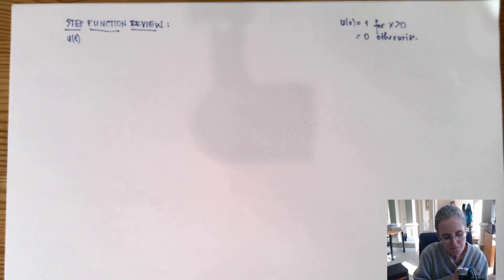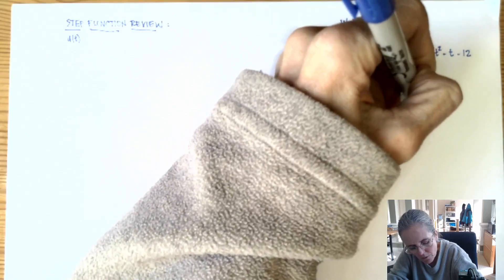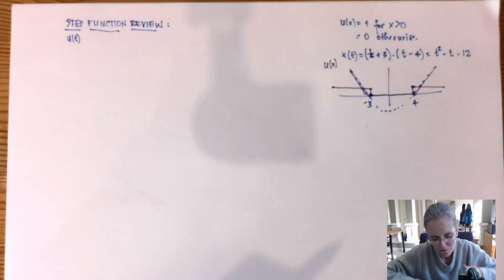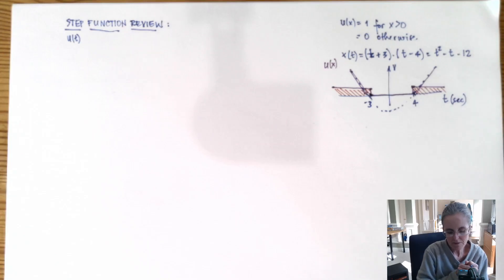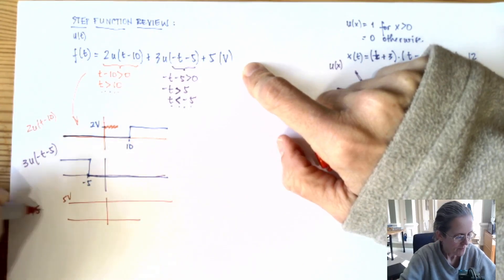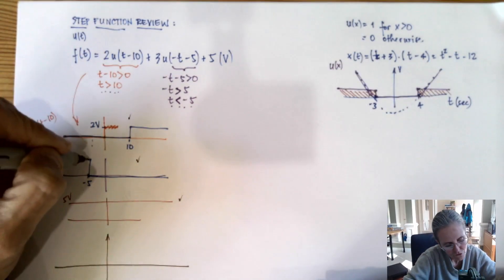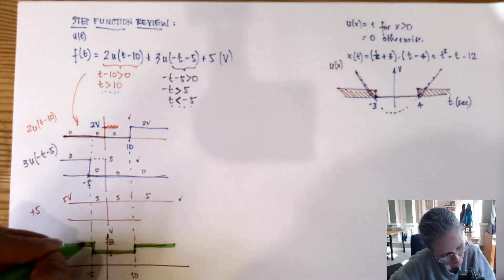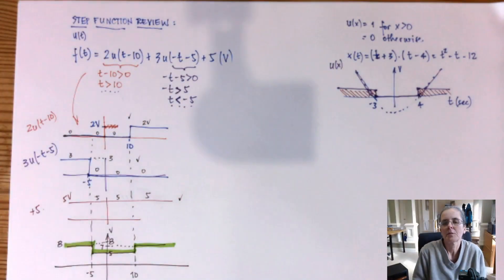step functions how to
how to add several step functions